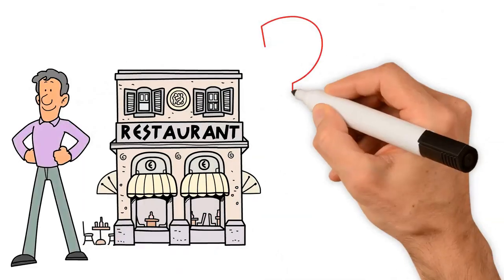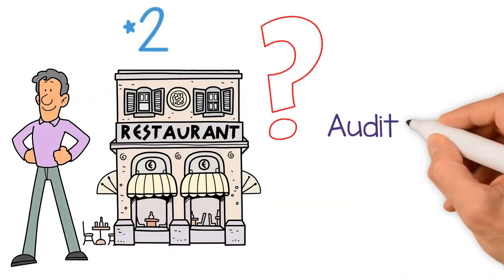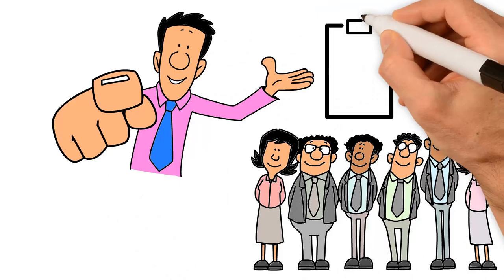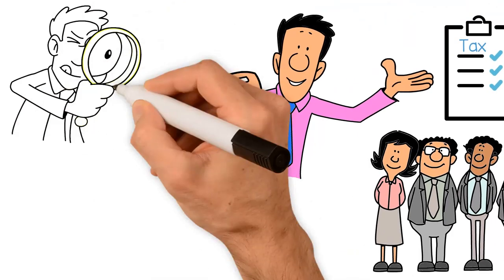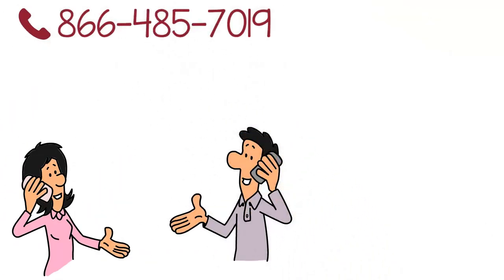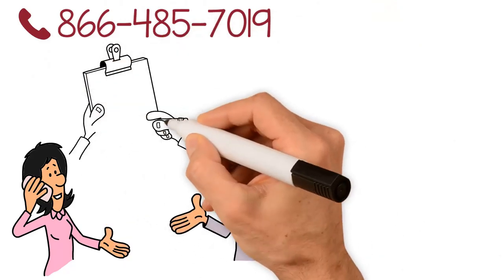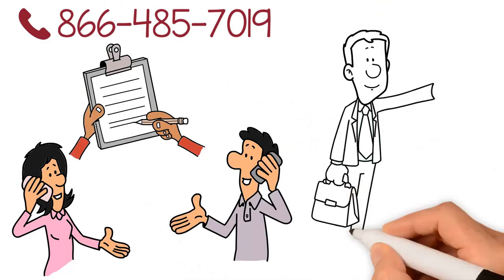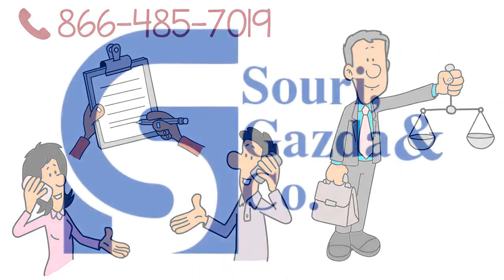Sales tax help from a tax expert firm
Just started your dream business? Congratulations. We bet you didn’t envision that running your business would come along with so many sales tax obligations from the IRS and Department of Revenue.
Whatever you sell, you are expected to pay an online sales tax, ecommerce sales tax, amazon sales tax, or Massachusetts meal tax. Additionally, as a restaurant owner, you’re twice more likely to be chosen for an audit by the department of revenue, Massachusetts due to the complex nature of the Massachusetts meal tax.
Whether you are dealing with online sales tax, ecommerce sales tax, amazon sales tax, or merchant sales tax obligations from your state’s department of revenue, this video gives you access to an income tax expert. As a tax expert firm, we take pride in our ability to provide you with quality information regarding tax write offs and how to file a tax return to avoid unwanted interests and penalties.
We tackle the department of revenue, Massachusetts on your behalf, give you access to valuable tax write offs, and help you sort out your self-employment taxes.